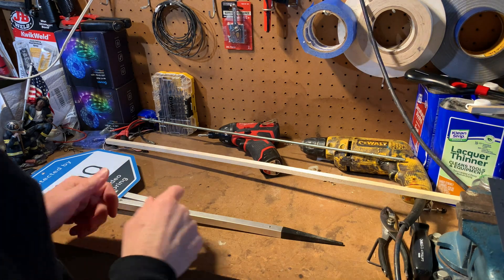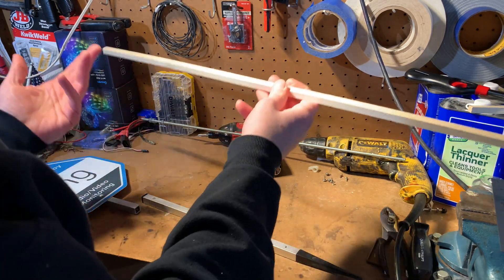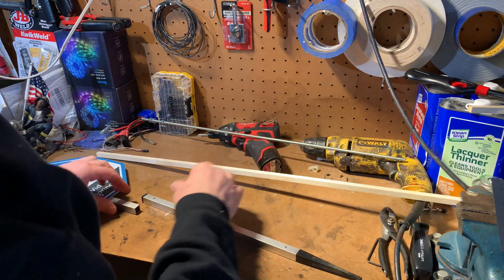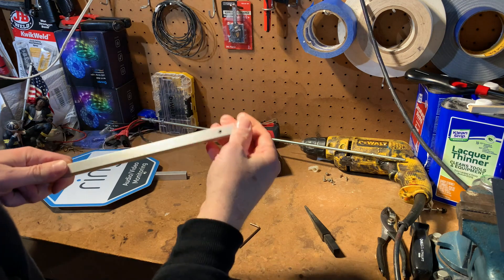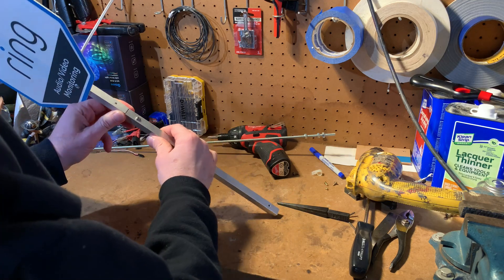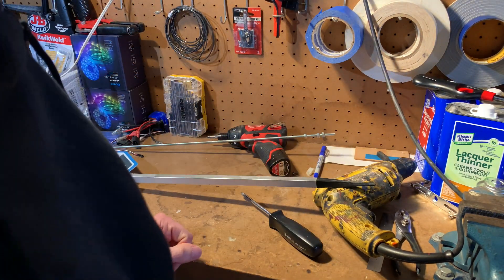Ring Alarm Sign Broken? Fix It Better Than New For $2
Here I show you how to fix a broken Ring Alarm lawn sign. It seems this is a common problem where the plastic piece that joins the two halves together snaps in half. Luckily this is very easy to fix.